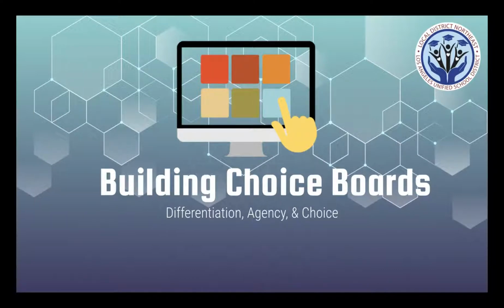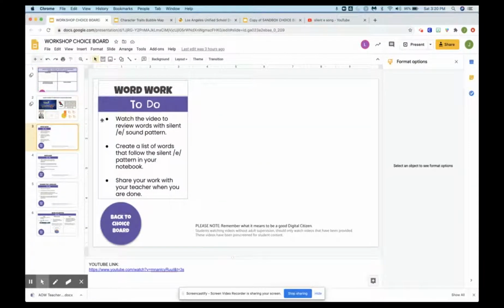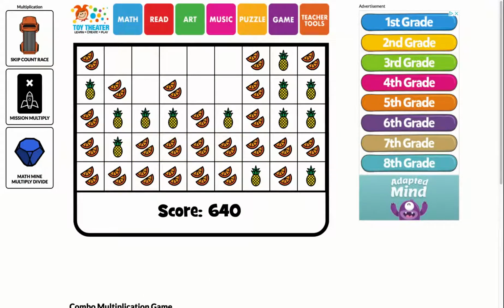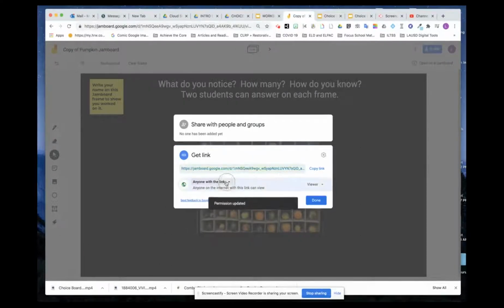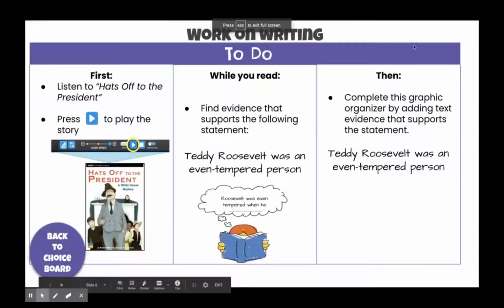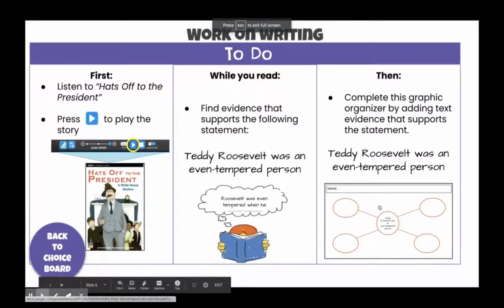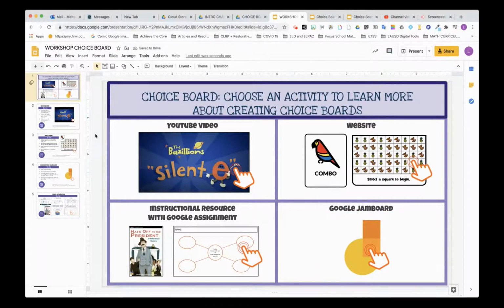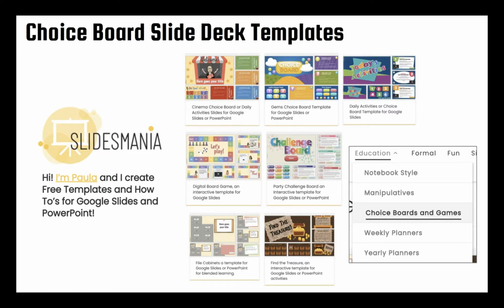CHOICE BOARD PD MODULE